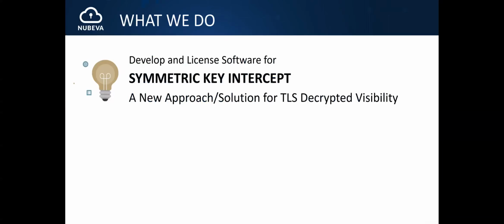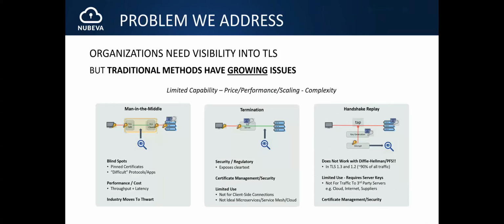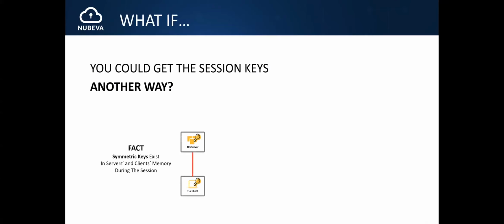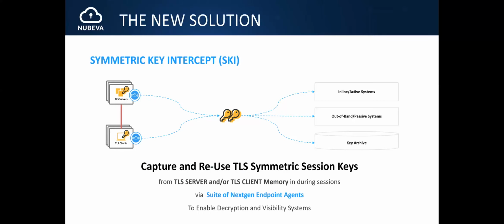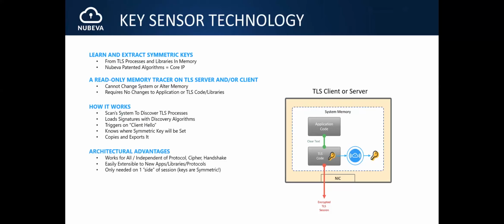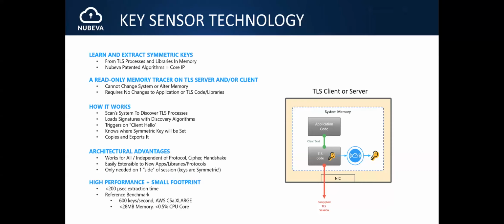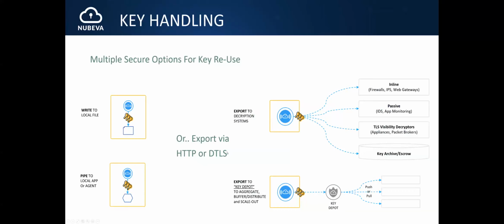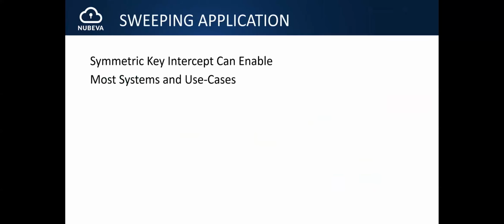NIST Workshop: Symmetric Key Intercept for TLS1.3 (and Legacy) Decrypted Visibility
Steve Perkins presents on National Institute of Standards and Technology Virtual Workshop on Challenges with Compliance, Operations, and Security with Encrypted Protocols, in Particular TLS 1.3.